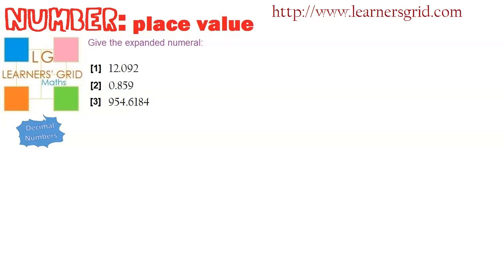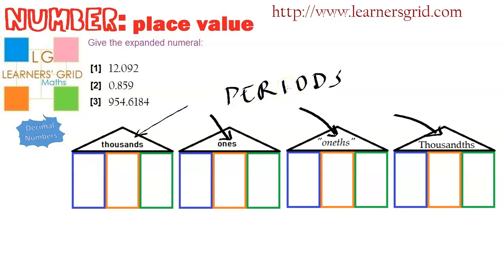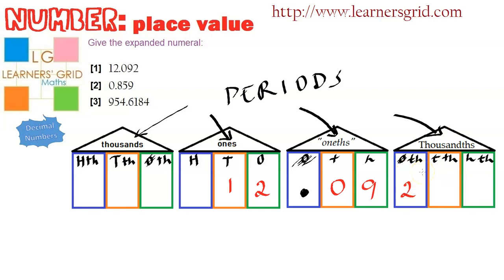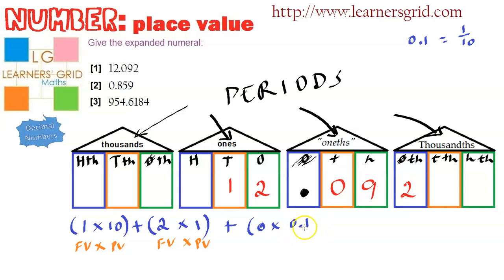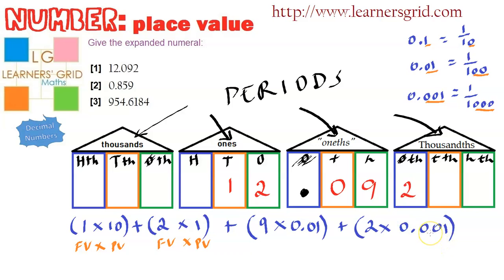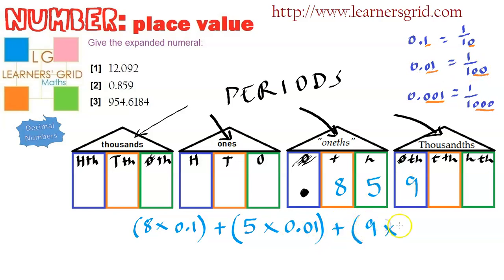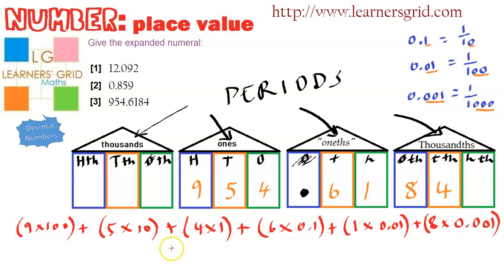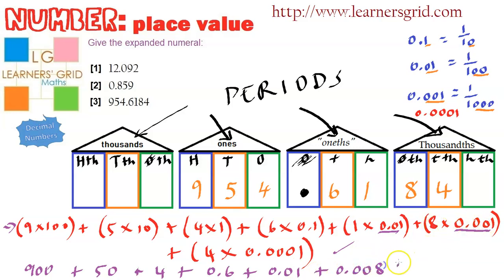PLACE VALUE of DECIMALS - rename compact numerals to expanded numerals, Tutorial 1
A tutorial to help you understand decimal numbers and how face value, place value, total value and periods all interact to give meaning to the collection of digits we call "numbers" or "numerals".  By understanding all this, you can improve your ability to perform a wide range of calculations much more quickly and by way of a range of approaches.  In this case, you can watch a demonstration showing how to rename expanded numerals as compact numerals.

to find out more and get access to more resources to help you practice independently and become awesome at this stuff!